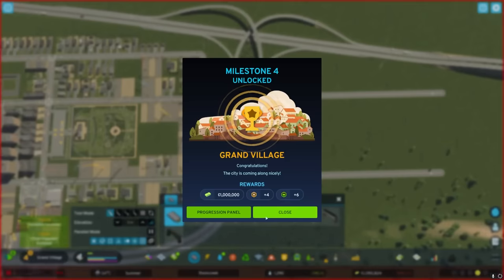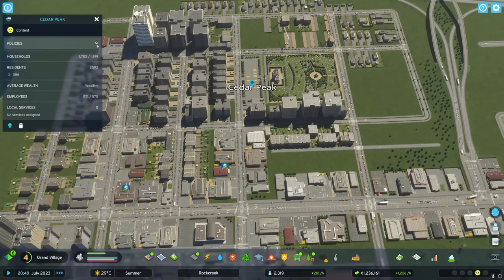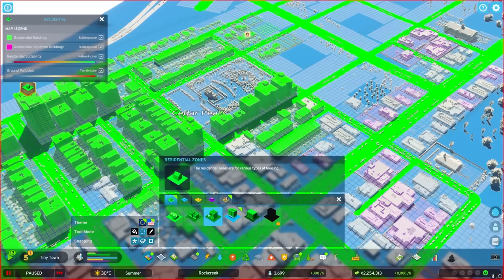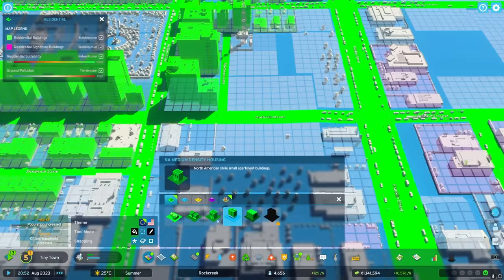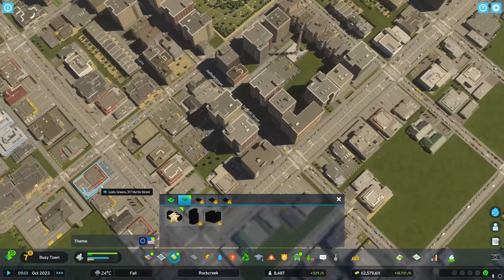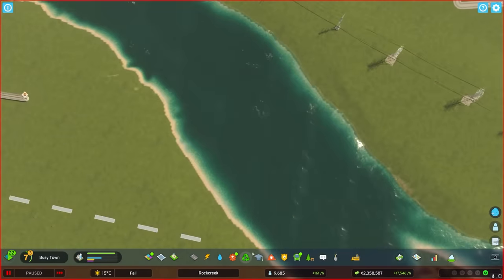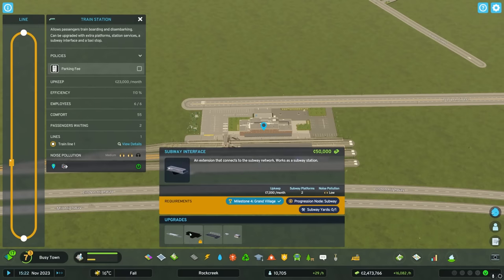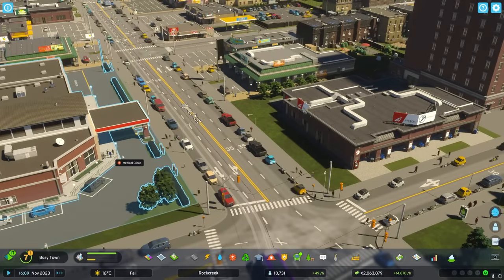Building my FIRST CITY in Cities 2! Early Access Cities Skylines 2 Gameplay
Today, we're continuing to build our FIRST city, in Cities: Skylines 2!  This video is all about expansion and growing our city in Cities 2 with early access gameplay! Along the way, I'll be covering many of the features and mechanics you've been waiting to see, while building our road infrastructure, zoning and developing our town.

We're picking up where we left off after starting our city and really trying to take our city to the next level while highlighting more of what Cities 2 has to offer.  I hope you all enjoy the video and the look at this game we're all excited for!  Also, all the music is FROM Cities 2!

This is the second video in there series, you can check out the first video,

Chapters

00:00 - Intro
00:30 - Tile Purchase and Plans
00:46 - Contour lines!
01:26 - Medium Density Residential
01:52 - Relocation and Bulldozer
03:26 - Grand Village Milestone
04:01 - Signature Buildings
04:29 - Office Zoning
05:04 - Spending Development Points and Road Expansion
06:08 - Creating Districts
06:51 - Highways and Parallel Roads
07:34 - Economy
08:00 - Tiny Town Milestone
08:15 - Interchanges
09:17 - Thoughts on City Growth
09:51 - Zone Breaks
10:22 - Mixed Use Zoning and Corner Buildings
12:18 - Post Office and Radio Tower
13:25 - Demand
14:06 - Boomtown Milestone, Parking Lots, Dev Points
16:08 - Buses and Taxis
17:34 - Mixed Use Signature Building
18:20 - Parks
19:08 - Trains (Depot, Passenger and Cargo)
24:49 - Trams
26:48 - Service Operating Districts
27:41 - Overall Impressions

Community and Content